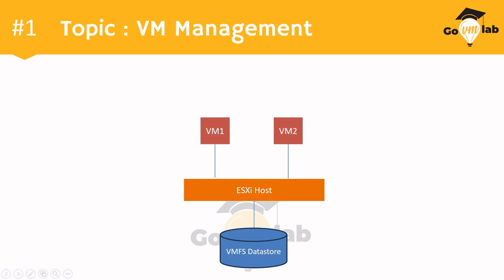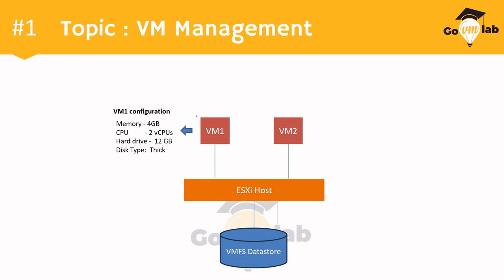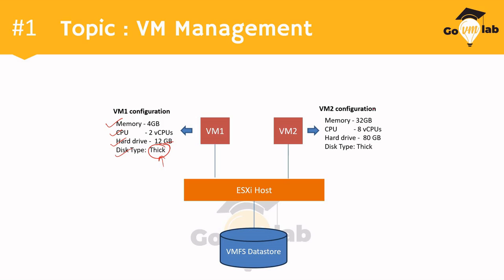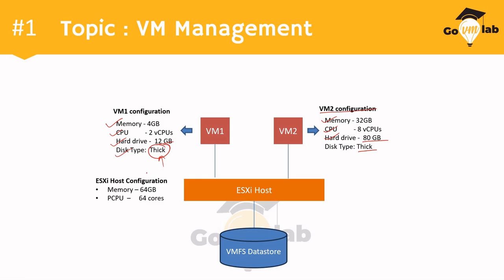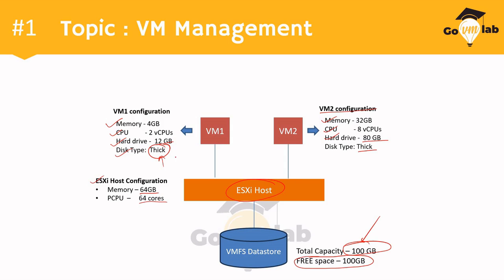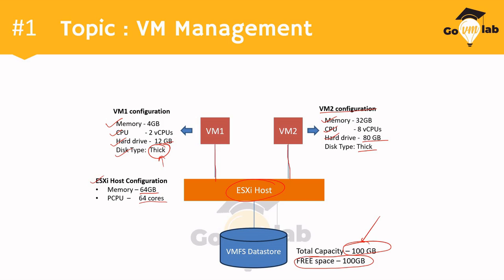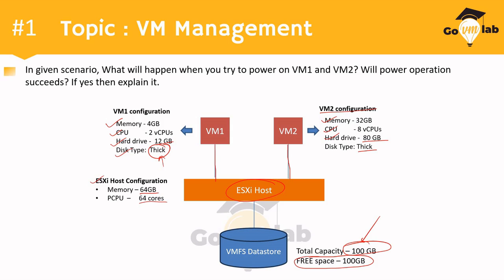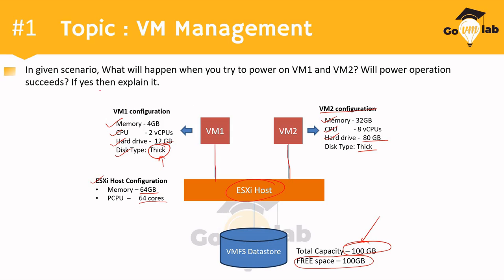VMware Interview Question No. 1